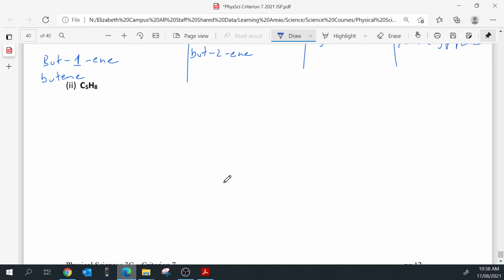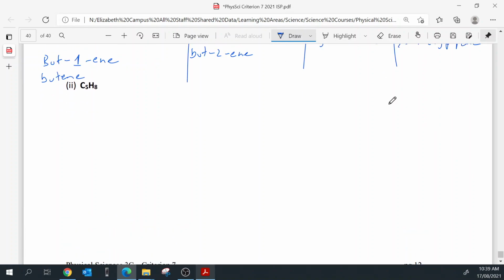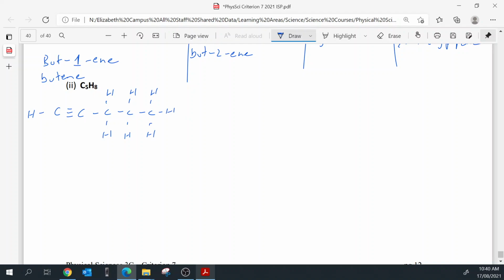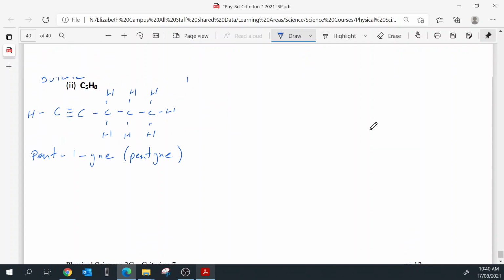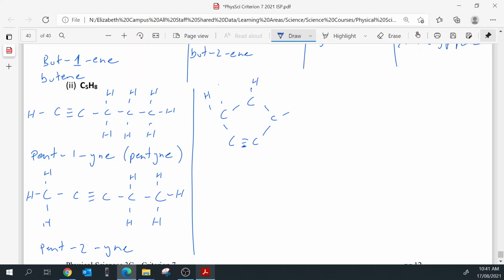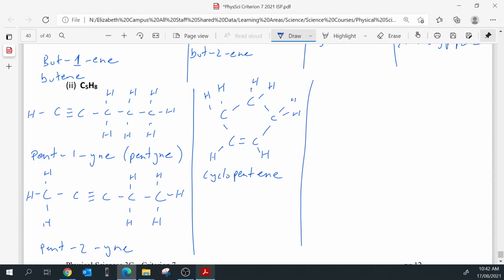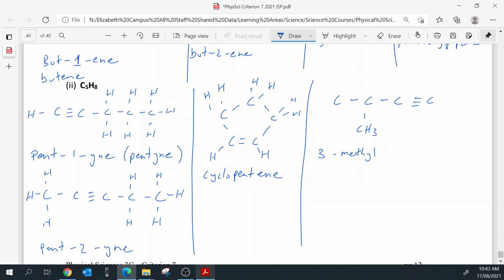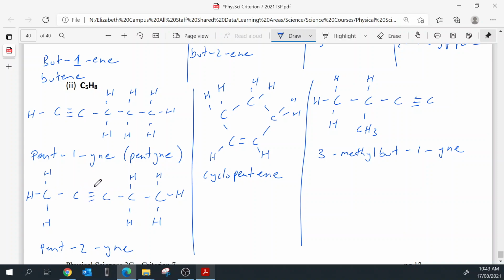C7 36 Isomerism examples of isomers 2